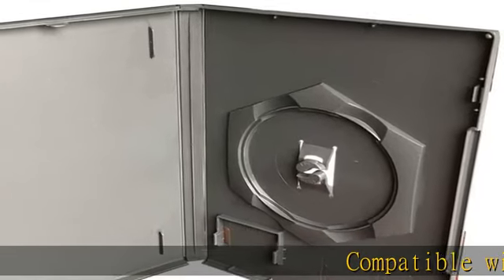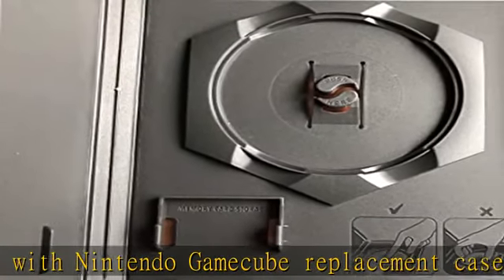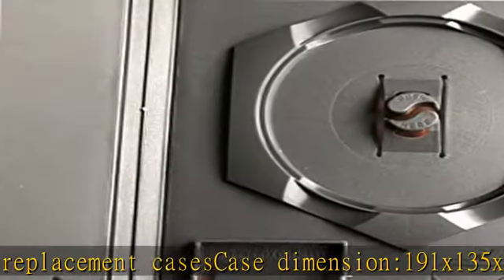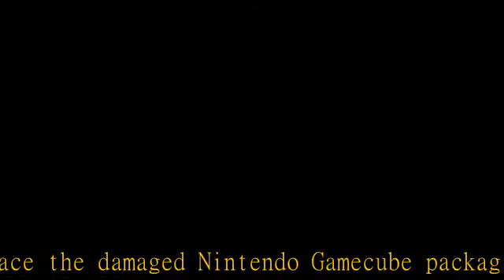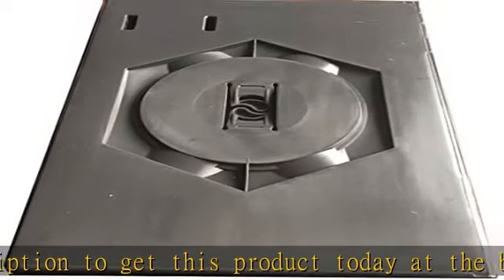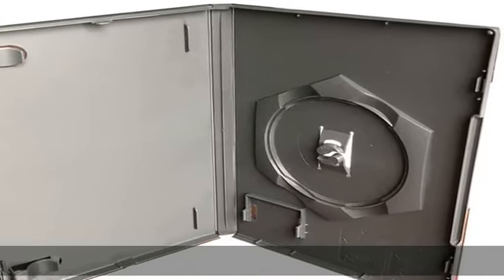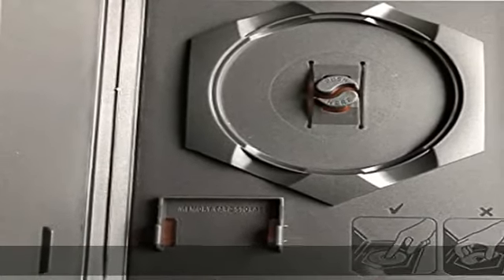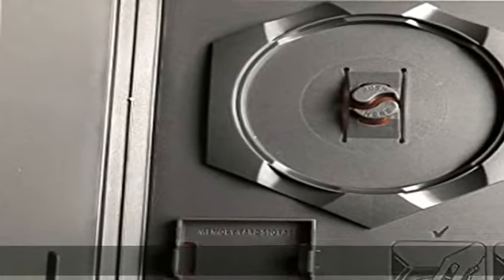MegaDisc 1 New Empty Game Replacement Game Cases Dark Gray 14mm